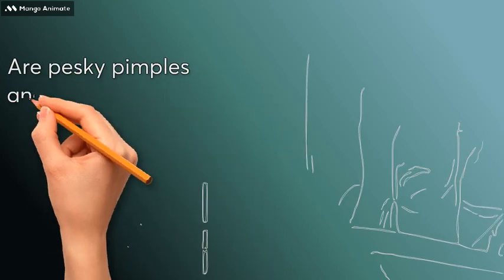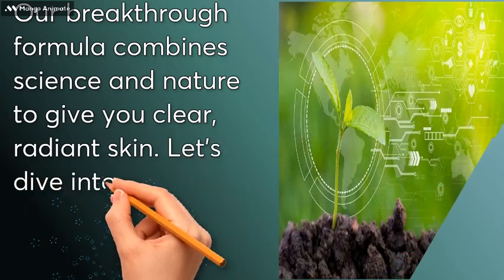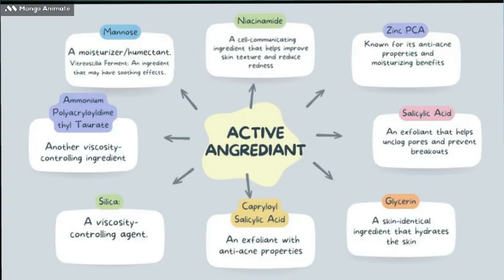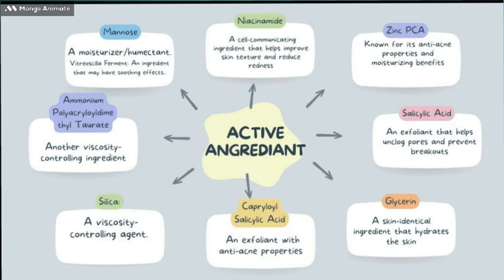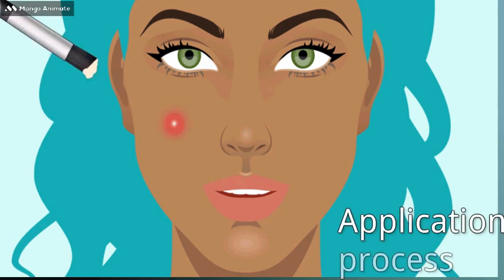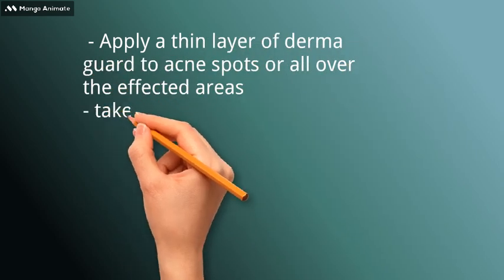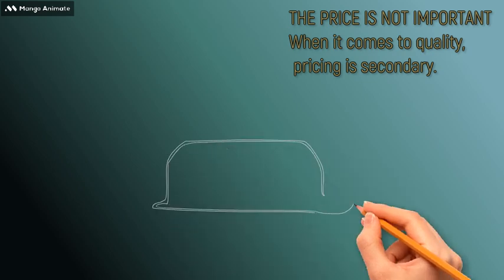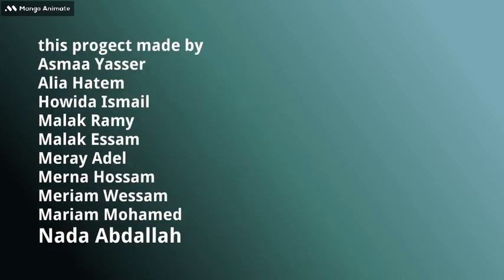NINU-L2 Derma Guard Cream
اكتيفتي استخدام الذكاء الاصطناعي في شرح الصيدلانيات والترويج للمنتجات الصيدلية

تنفيذ طلاب المستوى الثاني بكلية الصيدلة جامعة الاسماعيلية الجديدة الاهلية

اسماء ياسر عبدالرحيم
عاليا حاتم عاطف
هويدا اسماعيل السيد
ملك رامي رضا
ملك عصام منصور
ميراي عادل عبده
ميرنا حسام الدين رشاد
ميريم وسام سامي
مريم محمد عبدالفتاح
ندى عبدالله محمد